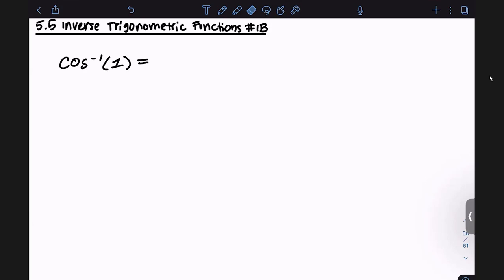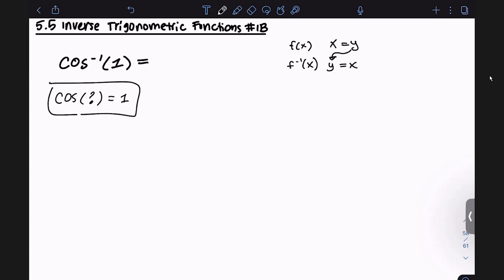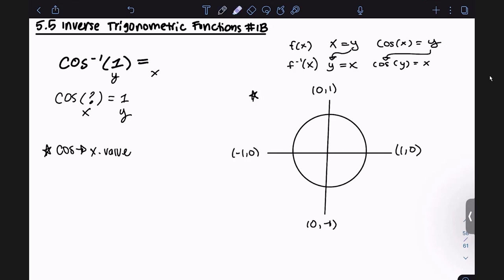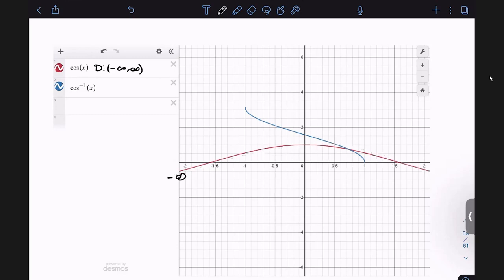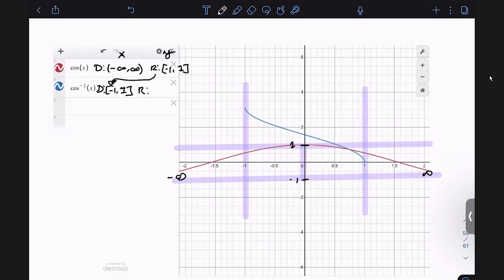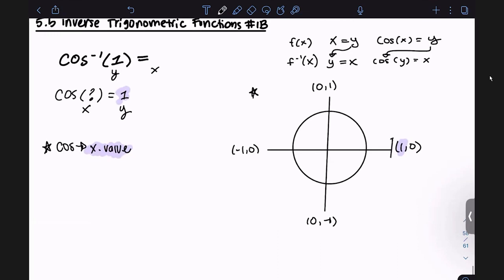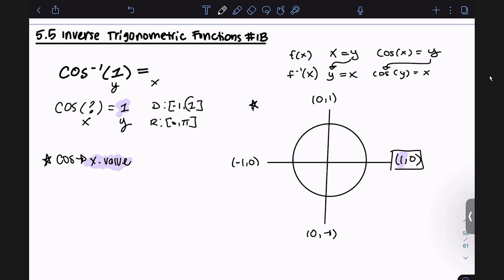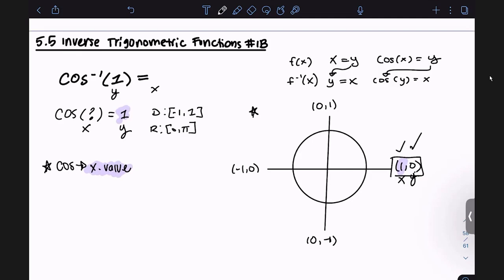5.5 1B Find the exact value of an inverse trigonometric function arccos(1)